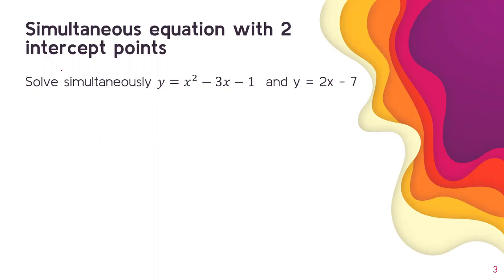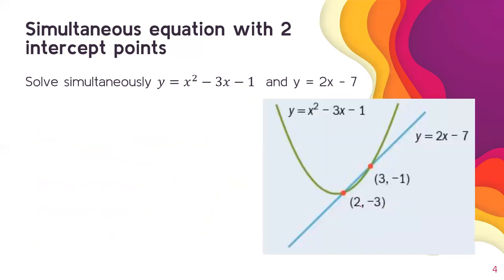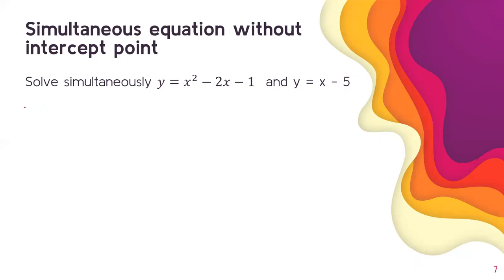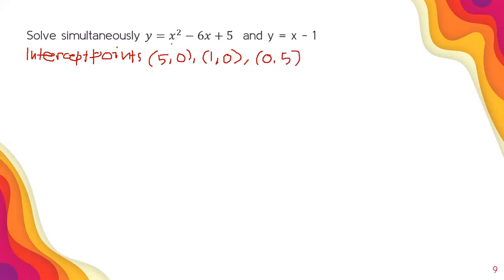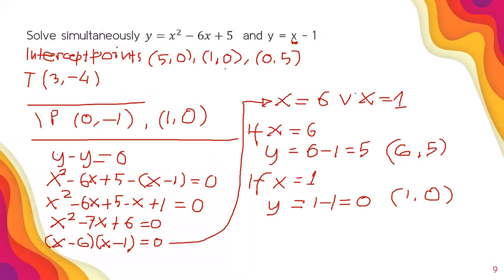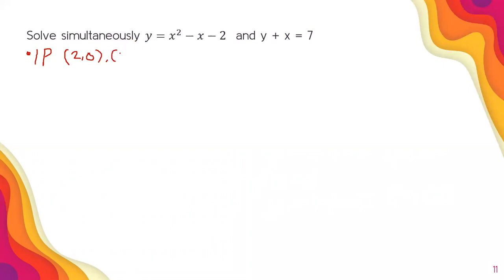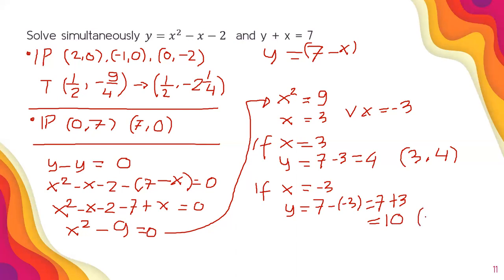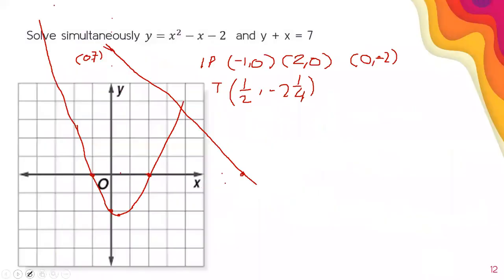Solution & Graph of Simultaneous equations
This video for those students in Pure Mathematics class of JC